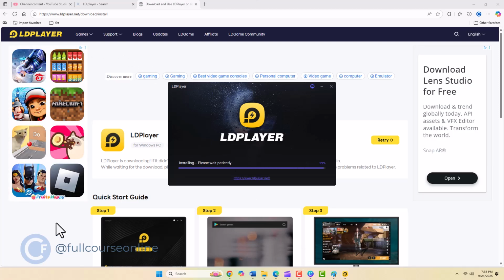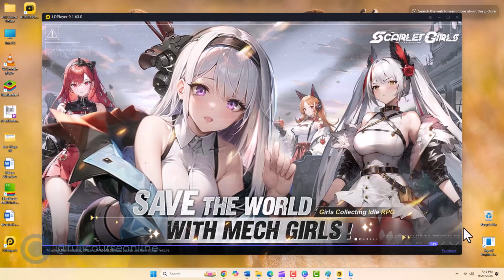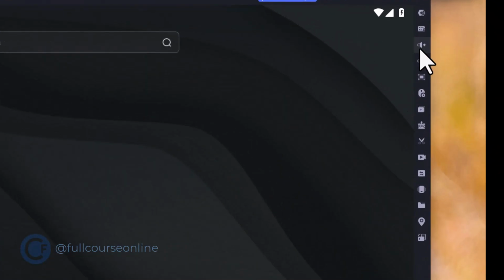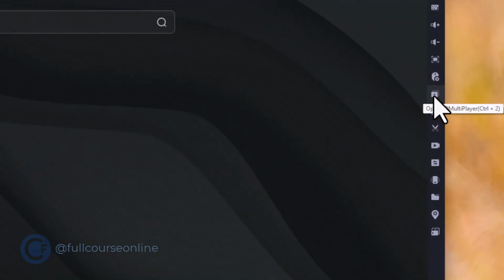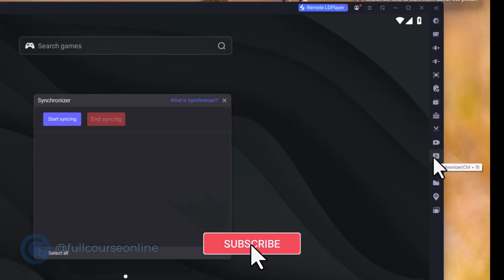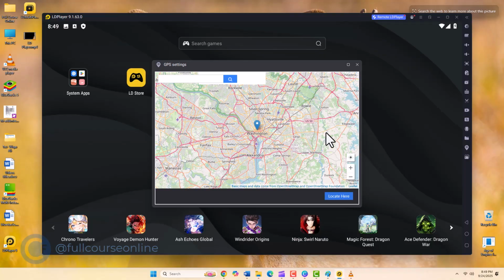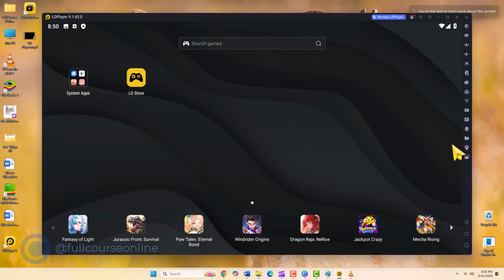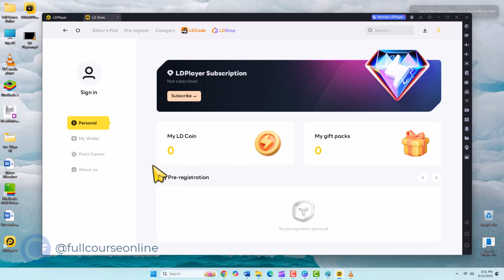LD Player Full Tutorial Updated | Download, Install & Complete Toolbar Guide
In this detailed tutorial, you will learn how to download, install, and set up LD Player step by step.
We’ll also explore every button on the LD Player toolbar, including settings, keyboard mapping, volume, full screen, operation recorder, LD multiplayer, APK installation, synchronizer, shared folder, video recorder, mini mode, and more.

By the end of this video, you’ll understand how to use LD Player like a pro for apps, games, and productivity.

✅ What you’ll learn in this video:
How to download and install LD Player safely
Step-by-step LD Player setup guide
Complete LD Player toolbar explained
How to install APK files in LD Player
Using operation recorder, synchronizer, shared folder & mini mode
Best tips to boost gaming performance in LD Player

📌 LD Player is one of the most popular Android emulators for Windows PC and laptops.
If you’re looking for a complete beginner guide to LD Player in 2025, this video is for you!